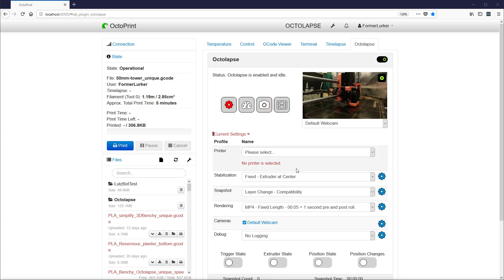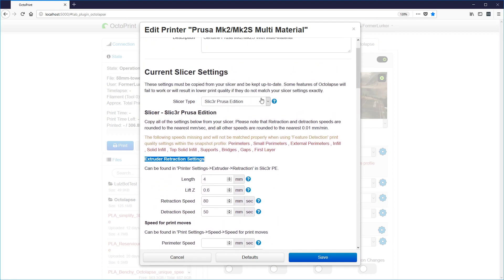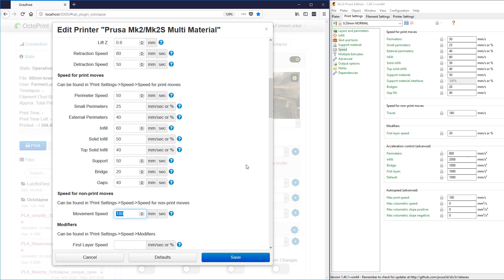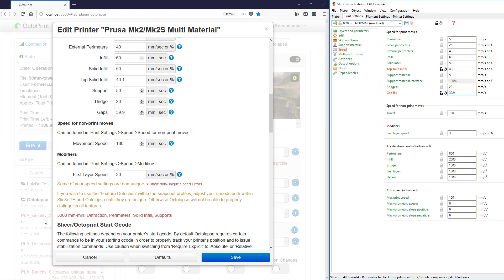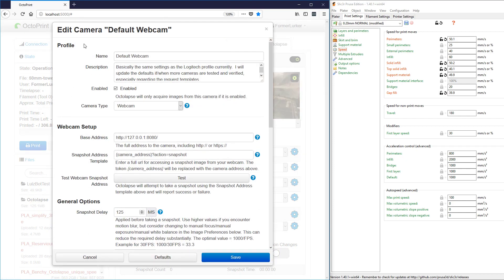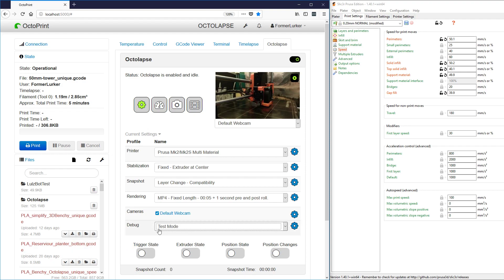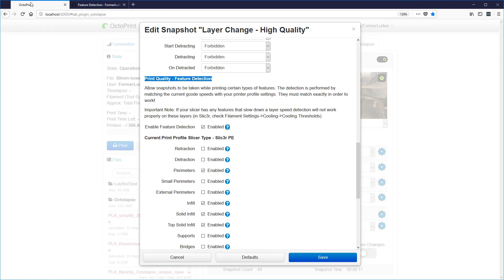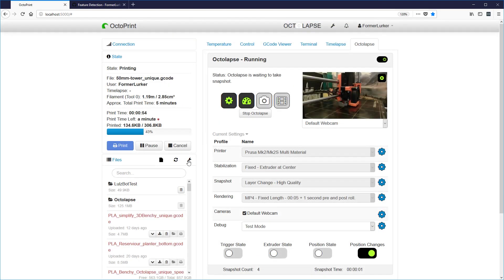Octolapse - Basic Configuration Tutorial - V0.3.4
Notice: This video covers a pre-release version of Octolapse which can be installed via the plugin manager.  You can get the rc/devel

Have you just installed Octolapse and are wondering how the heck to get it working?  This video explains the basics of setting up Octolapse 0.3.4 after a fresh install.